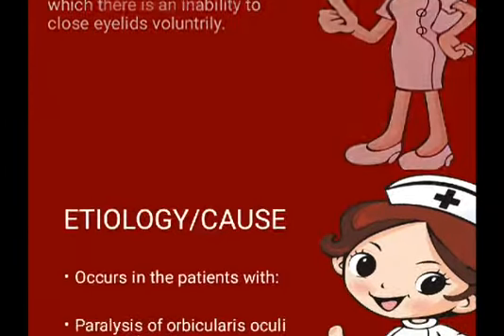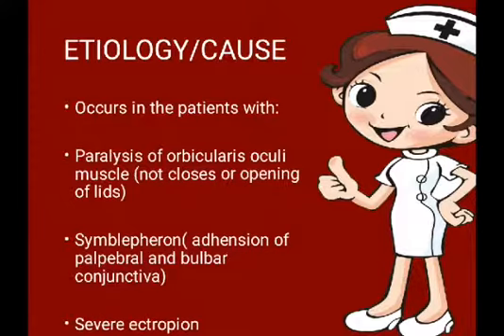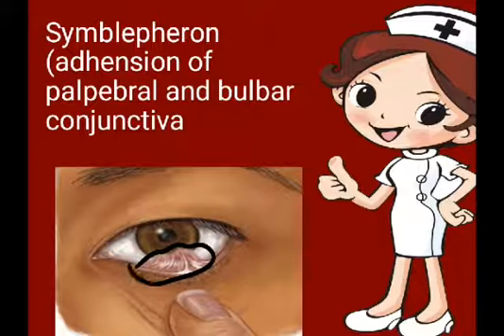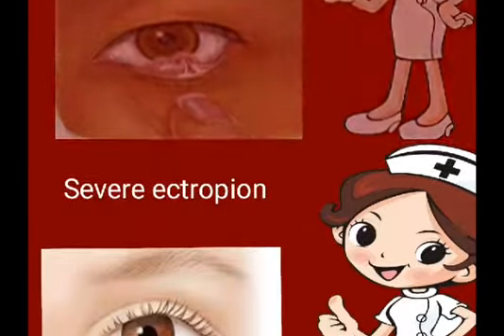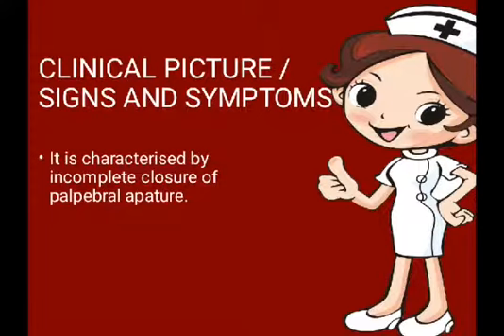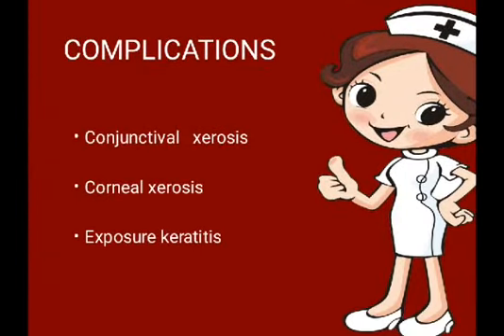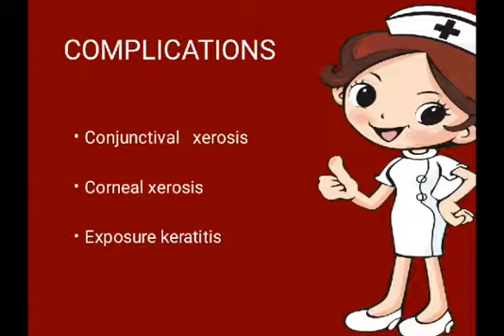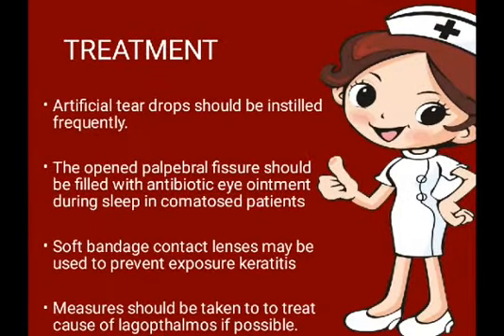LAGOPHALMOS (Disease of an eyelid)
This video includes:
 Defination
Etiology
Clinical picture
Complications
Treatment.